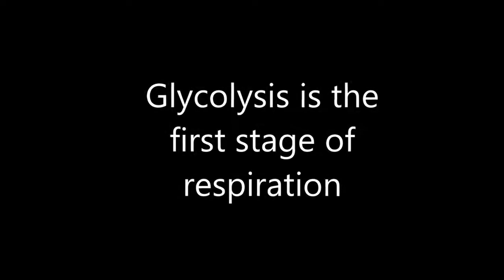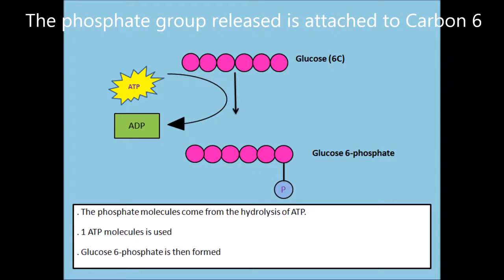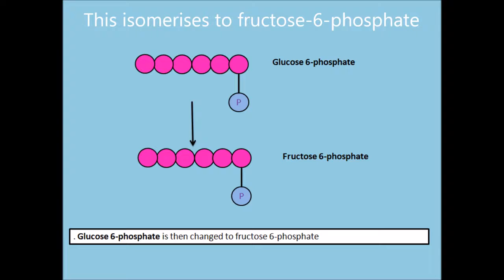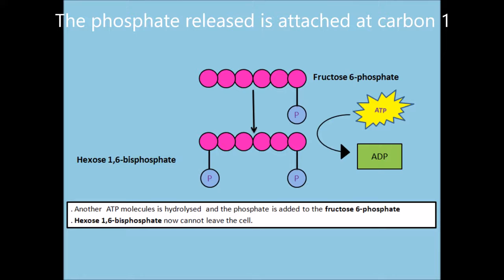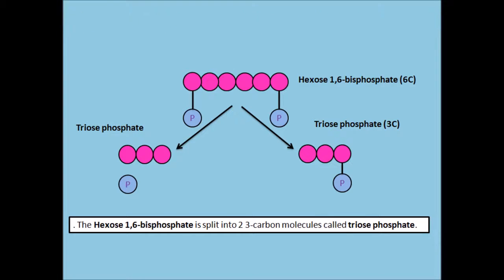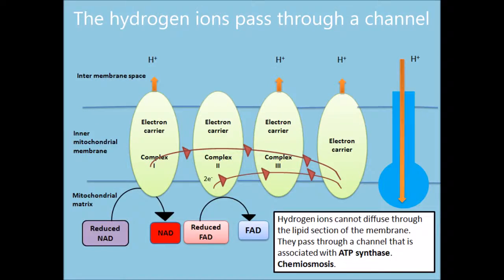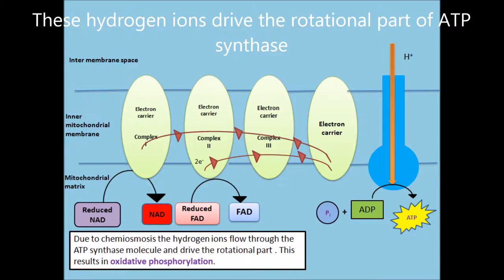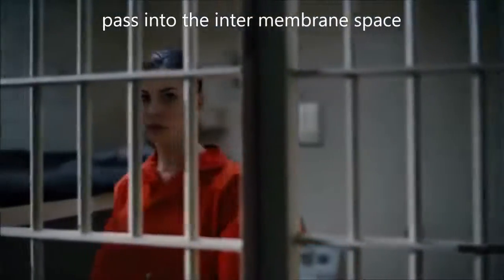Respiration by Bane (The Dark Knight Rises) - Biochemistry made easy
This video is a reupload from another one of my channels, and was made as part of a competition to teach an aspect of biology in a unique or entertaining way.

Using clips from Christopher Nolan's 2012 The Dark Knight Rises along with a voicechanger app, Adam and I put this together to teach the stages of respiration for A level biology/1st year med/biochem students.